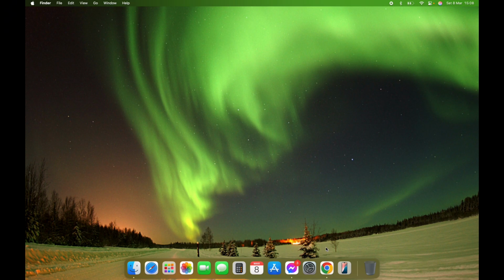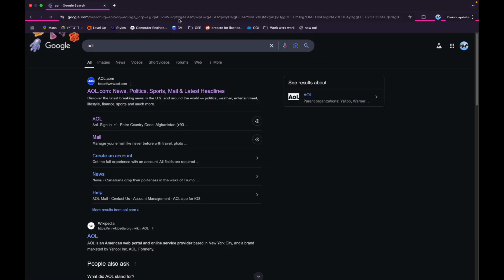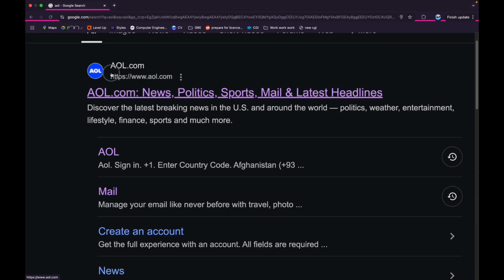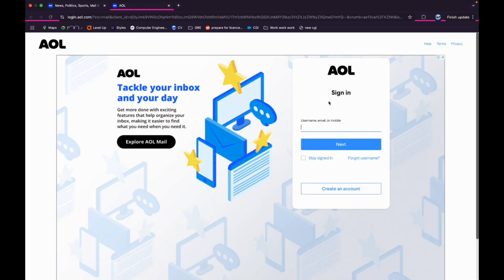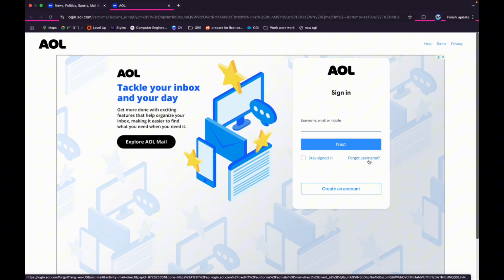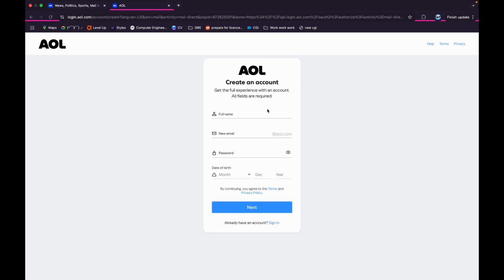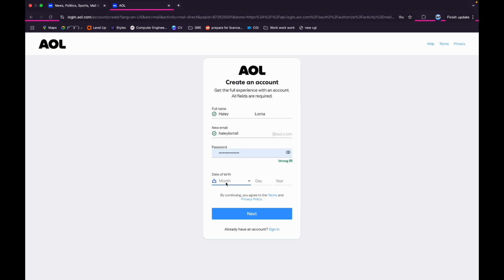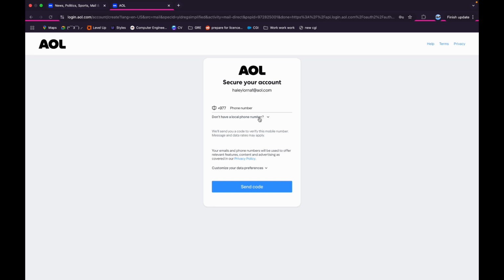How to Create AOL Email Address 2025?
This step-by-step tutorial will guide you through the AOL email sign-up process, helping you set up a free AOL account quickly and easily. Whether you need an email for personal or business use, follow along to create your AOL Mail account in just a few minutes!